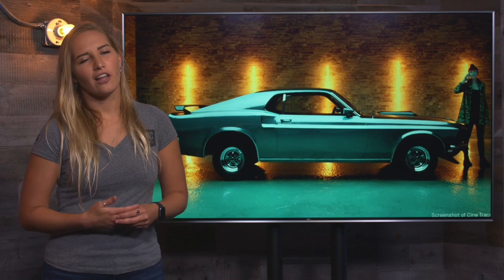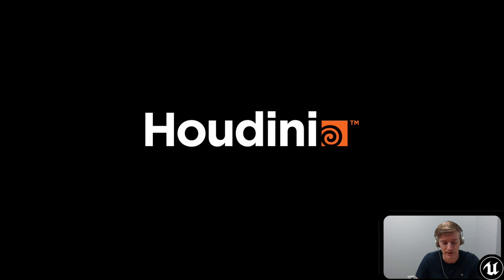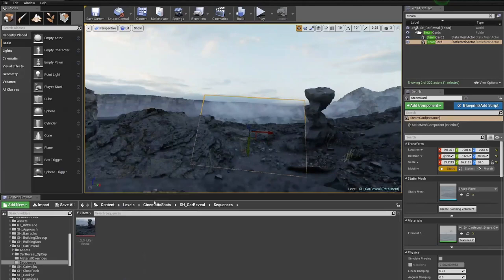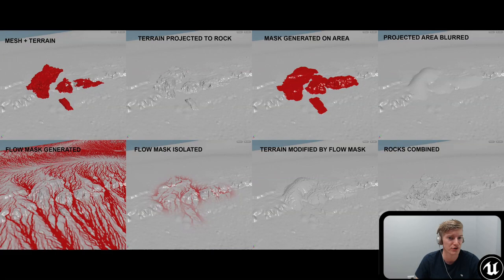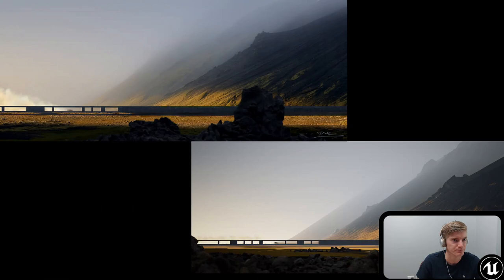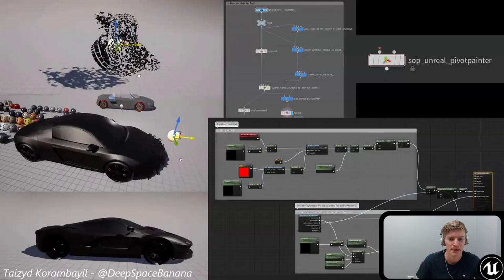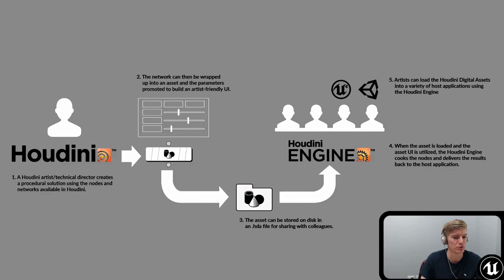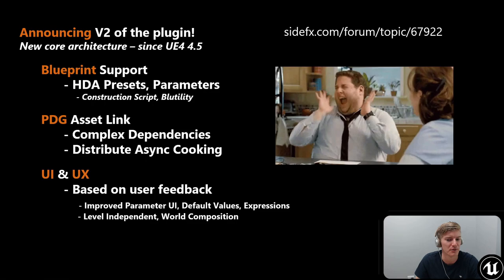Rebirth: Worldbuilding with Houdini | Live from HQ | Inside Unreal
On this week's livestream, SideFX's Games Team will show a variety of ways Houdini was used for VFX, mesh processing, terrain, world building, and mega-structure detailing in the realistic cinematic, "Rebirth", created in partnership with Quixel and Unreal Engine for GDC 2019.

NEWS

Developer Donkey Crew is braving new ground with nomadic survival MMO Last Oasis

Experimental, Early Access, and Beta features in Unreal Engine

Creating a digital showroom: Audi and Mackevision choose UE4

It’s all about the details for simulation developer Dovetail

Are you ready for a cinematic summer?

COMMUNITY SPOTLIGHT